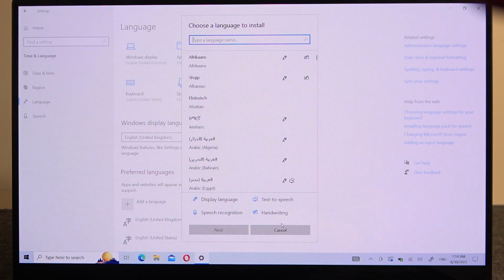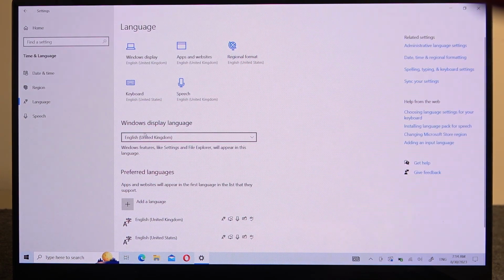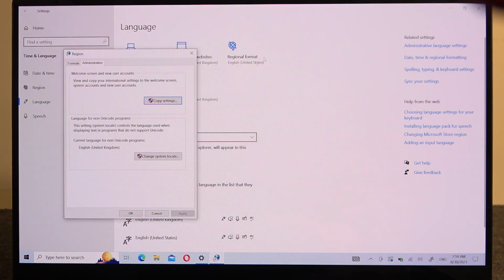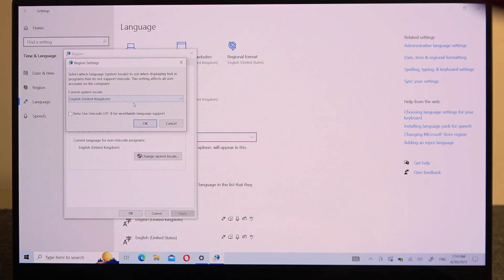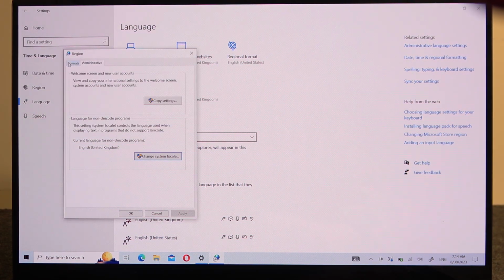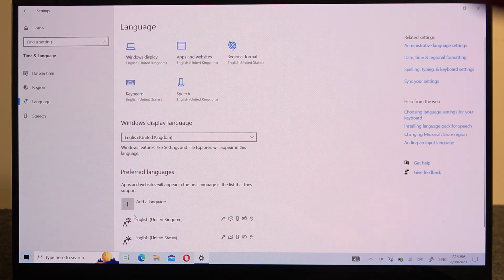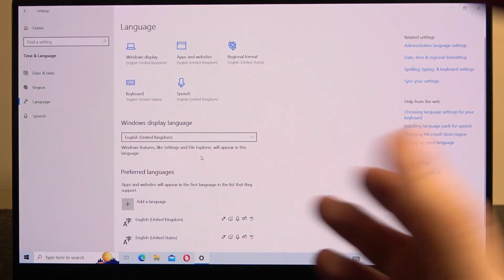How To Change Language on Samsung Galaxy Book Pro?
Embark on a journey of linguistic versatility with our tutorial video dedicated to changing the language settings on the Samsung Galaxy Book Pro. In this guide, we unveil the steps to effortlessly modify the device's language, opening up a world of personalized interaction. Whether you're multilingual or looking to explore a new language, our step-by-step instructions ensure you can seamlessly adapt your device's interface to your preferred language.

How to Adjust Language on Samsung Galaxy Book Pro?
How to Modify Device Language on Samsung Galaxy Book Pro?
How to Change Interface Language on Samsung Galaxy Book Pro?
How to Update Language Settings on Samsung Galaxy Book Pro?

samsunggalaxybookpro